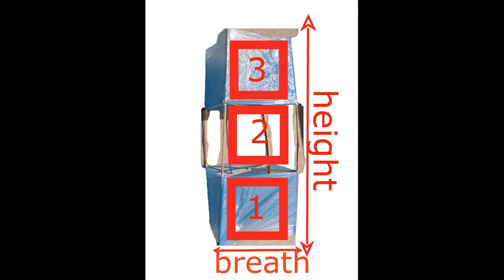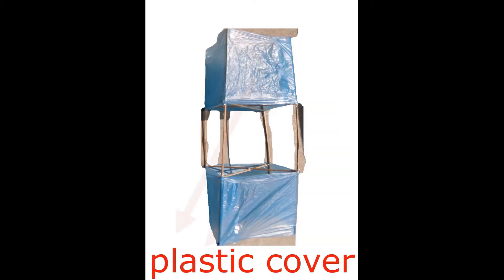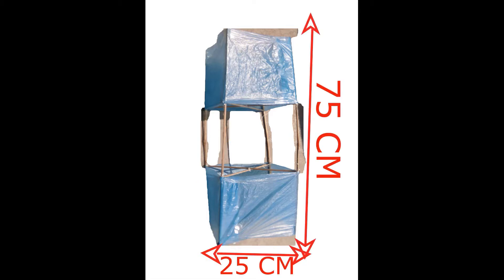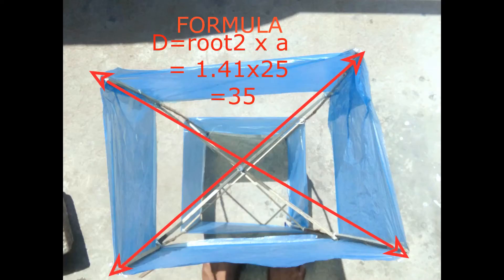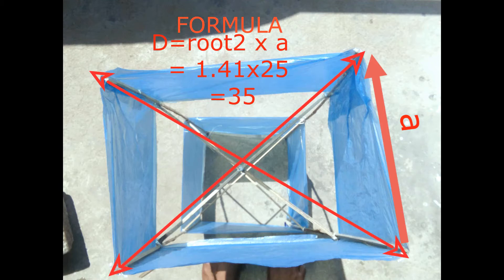Box kite Flying | How to make Box Kite | Plastic Bags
A box kite is a high performance kite, noted for developing relatively high lift; it is a type within the family of cellular kites. The typical design has four parallel struts. The box is made rigid with diagonal crossed struts. There are two sails, or ribbons, whose width is about a quarter of the length of the box. The ribbons wrap around the ends of the box, leaving the ends and middle of the kite open. In flight, one strut is the bottom, and the bridle is tied between the top and bottom of this strut. The dihedrals of the sails help stability.

Warning
       Manja thread is illeagal in india. Please don't use ''Manja Thread '' for kite. Because it slice a neck for humans while driving.
       And we fly a kite in ground only. Don't fly a kite in urban or people living areas. It's may be leads to accidents by threads. It is our humbly request.